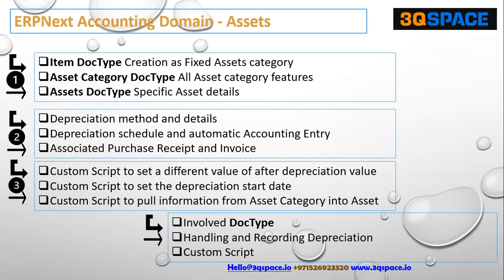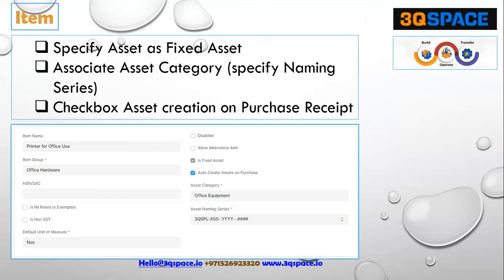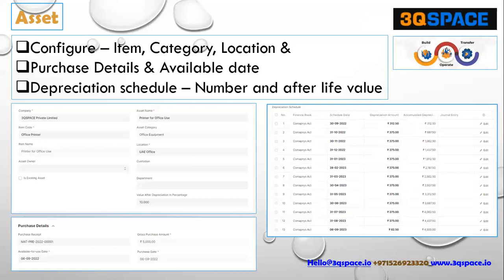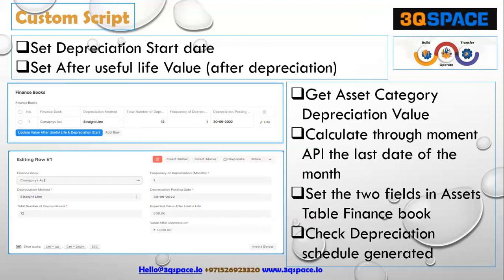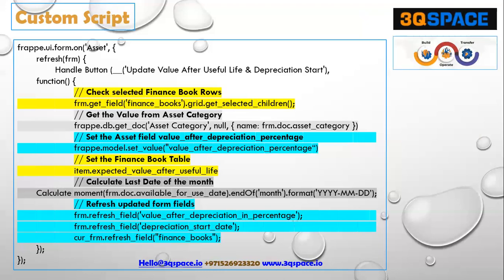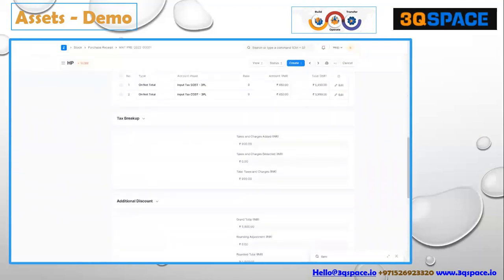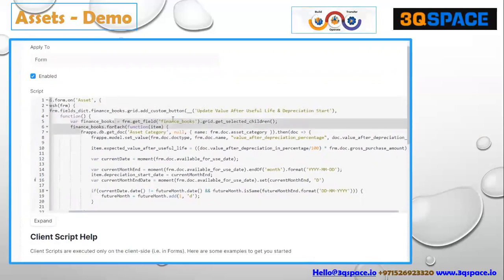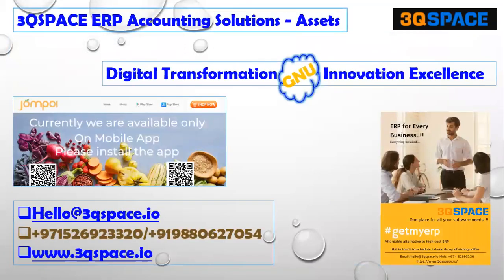3QSPACE Accounting Asset - Creation & Maintenance